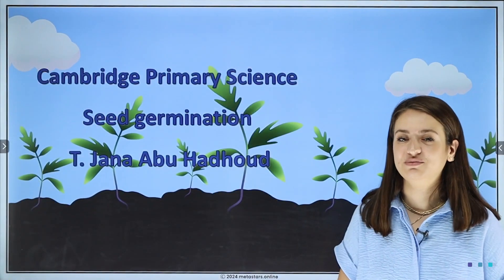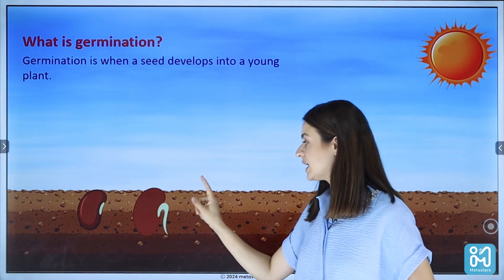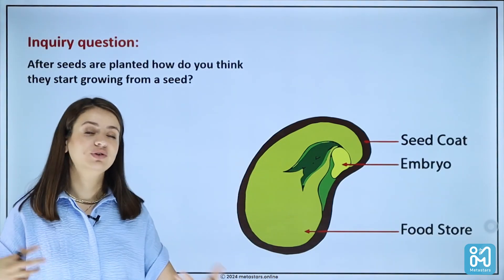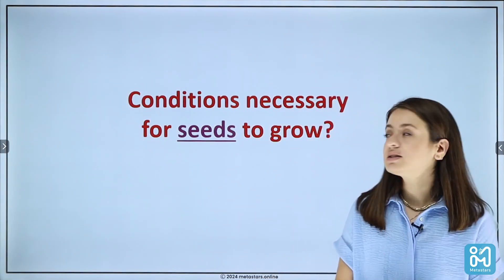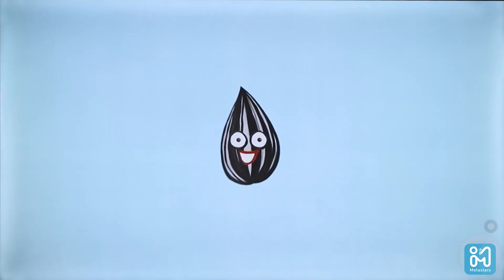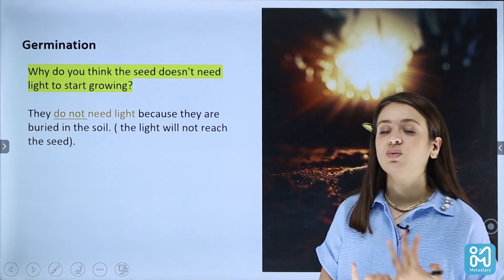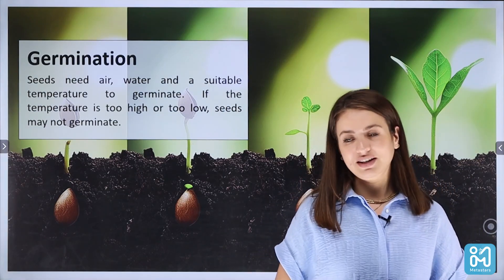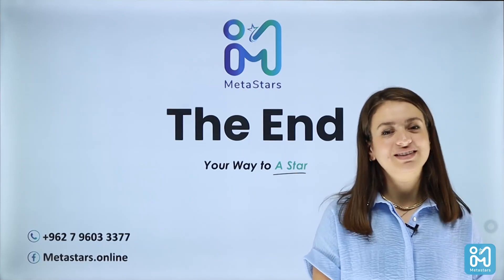Seed Germination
In this video, we explore the fascinating process of seed germination 🌱, as explained by T. Jana Abu Hadhoud.
Seed germination is the critical first step in a plant's life cycle, where a dormant seed begins to grow into a new plant. T. Jana Abu Hadhoud provides a thorough breakdown of the environmental and biological factors involved in seed germination, from the absorption of water to the emergence of the first root and shoot.

Key Concepts Covered:
Seed Dormancy and how it is broken.
The role of Water Absorption 💧 and the activation of enzymes.
The significance of Temperature, Oxygen, and Light 🌞🌬️ in successful germination.
The stages of Seedling Development 🌱 as the plant begins its journey.
T. Jana Abu Hadhoud's insights will deepen your understanding of plant biology 🌿 and help you appreciate the complex mechanisms at work in nature. Whether you’re a beginner or someone looking to expand your knowledge, this video will guide you through the scientific aspects of seed germination.